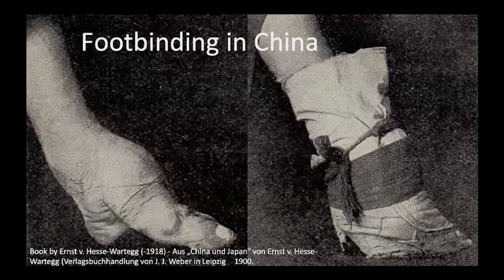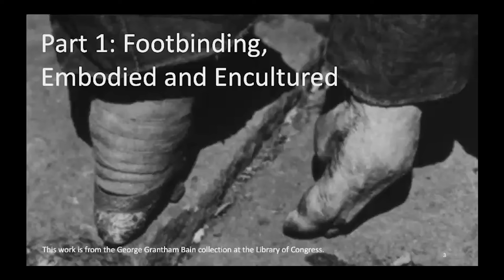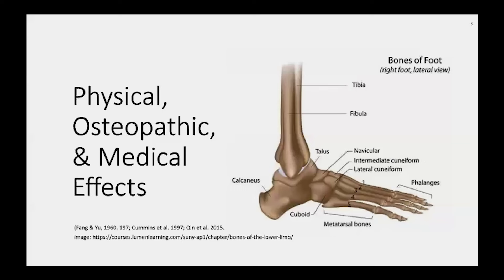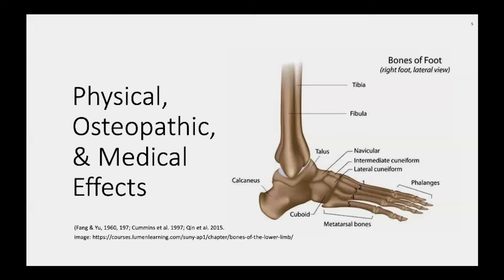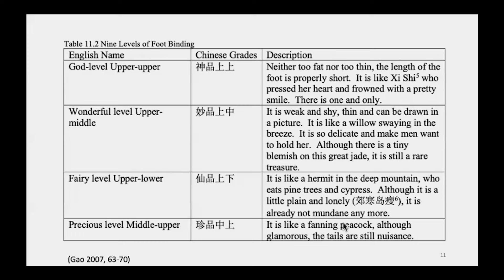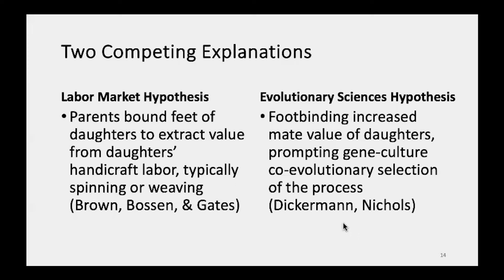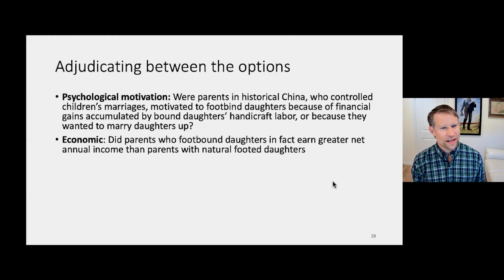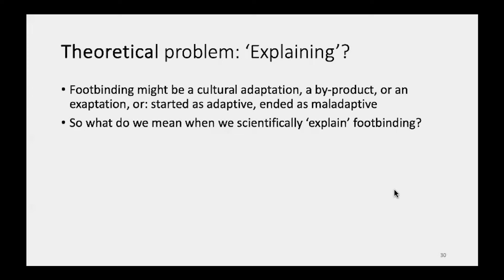CARTA: Footbinding: A Gene-Culture Co-evolutionary Approach to a One Thousand Year Tradition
This talk explores the 1000-year practice of "footbinding" in ethnically Han Chinese families, involving modifying young girls' feet by wrapping the toes under the sole, often resulting in broken toes. Two main hypotheses—Labor Market and Evolutionary Social Sciences—are considered for explaining the origins, maintenance, and cessation of footbinding. This talk presents evidence from autopsy results, medical examinations, anthropological records, interviews, and historical texts. It argues that evolutionary social and psychological principles related to hypergyny, mate guarding, parental competition, mate competition, and paternal uncertainty offer better explanations for the origins and maintenance of footbinding than labor market factors. [Show ID: 39472]

More videos from: CARTA: Body Modification: Anatomy, Alteration, and Art in Anthropogeny